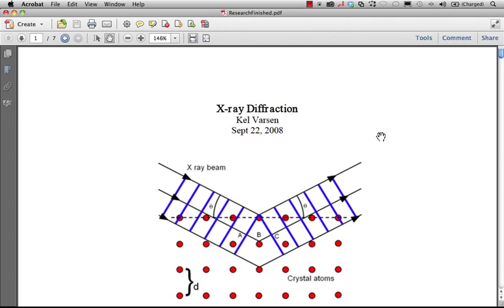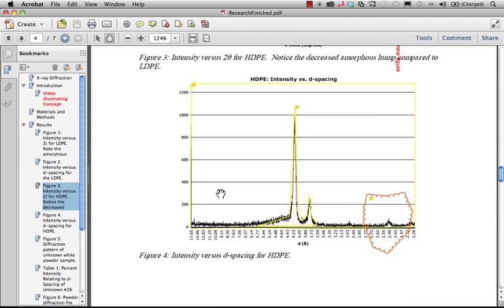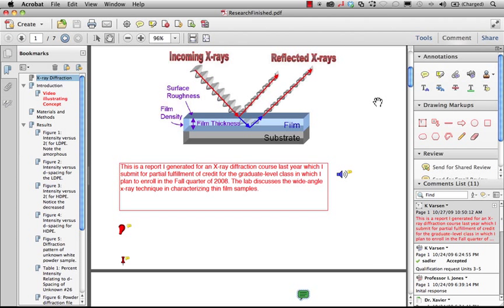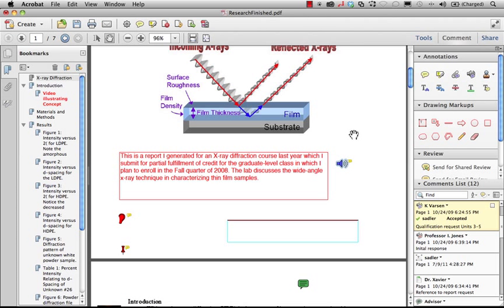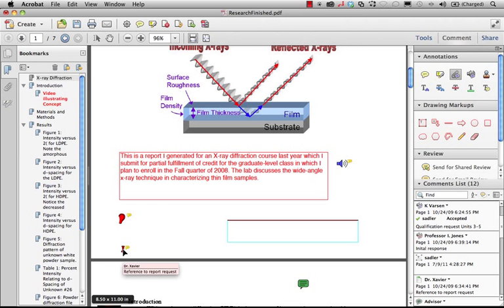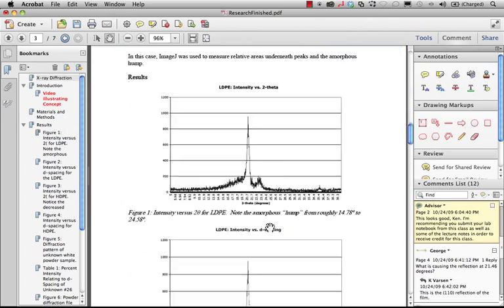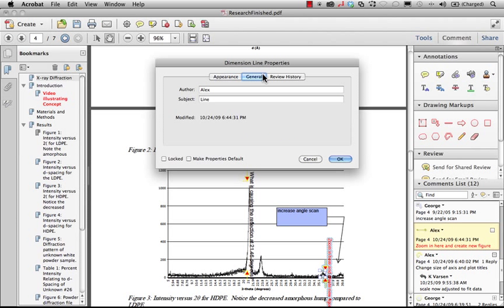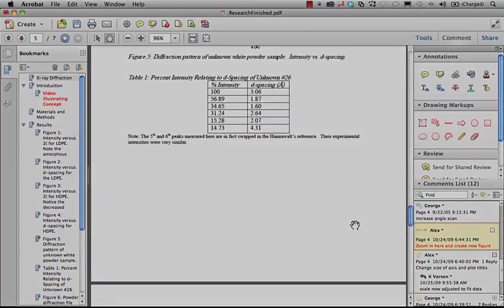Adobe Acrobat in Education: Note Taking and Mark-Up Tools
Check out the different ways you can mark-up and annotate a document for improving your organization and productivity.